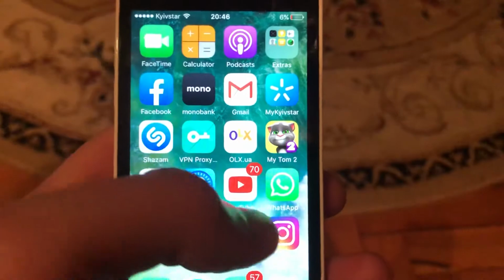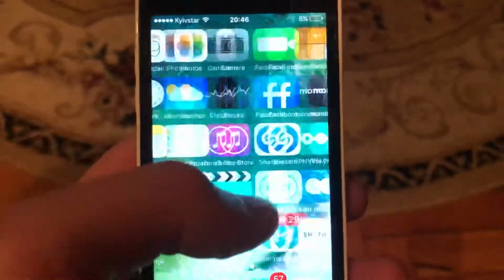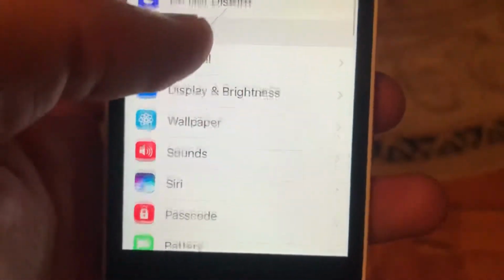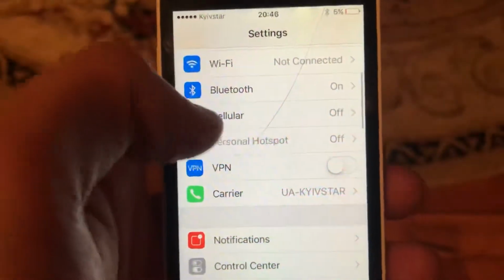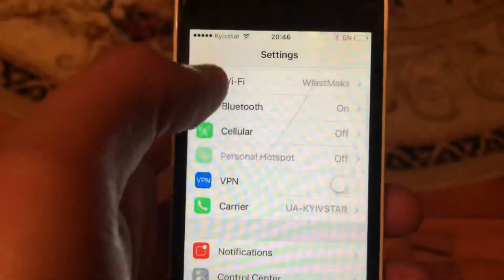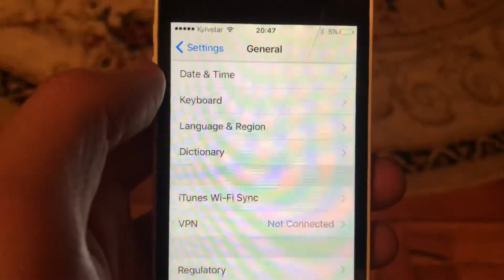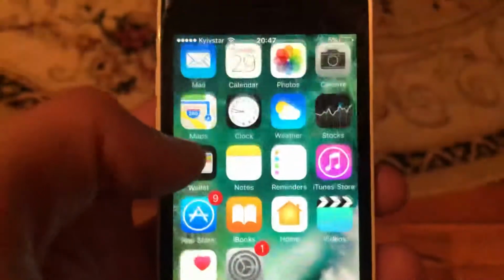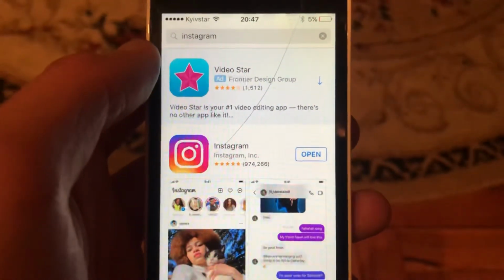We Are Sorry But Something Went Wrong Please Try Again Later On Instagram Fix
If you don’t know We Are Sorry But Something Went Wrong Please Try Again Later On Instagram Fix , this video is for you.